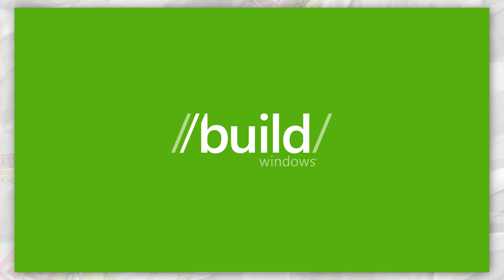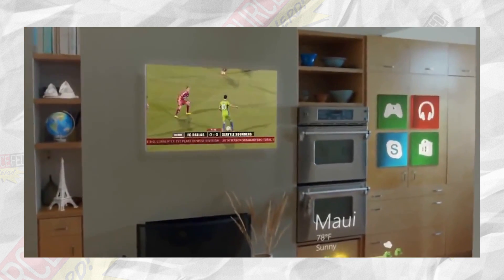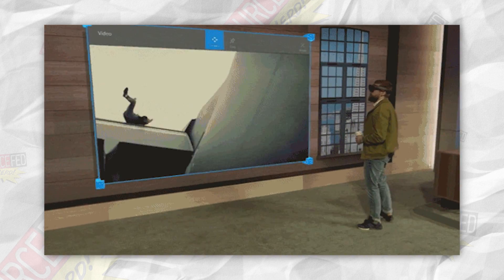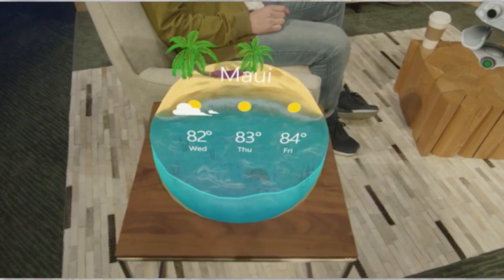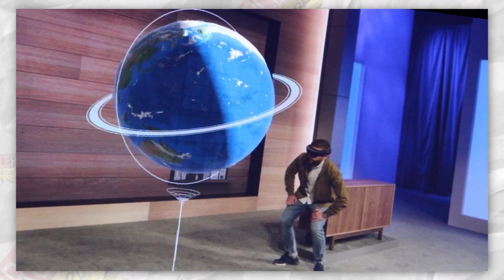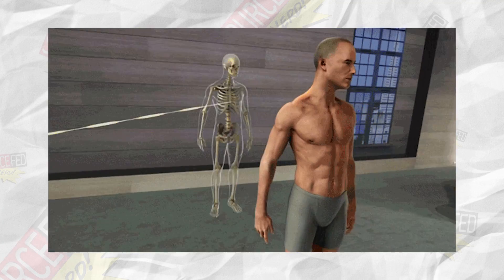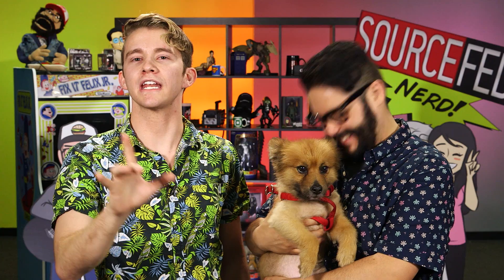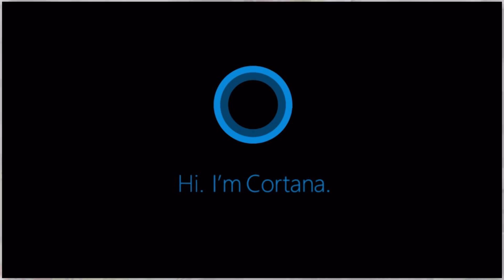Microsoft HoloLens Will Blow Your Mind!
Let’s take a look at just how cool the Microsoft HoloLens is!

ATTN: SourceFedNERD
6433 Topanga Canyon Blvd #805